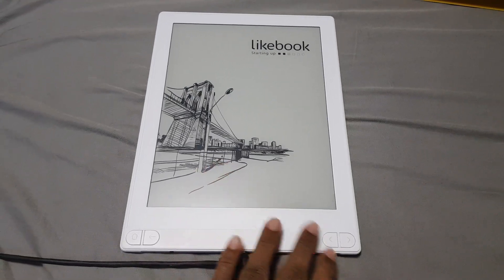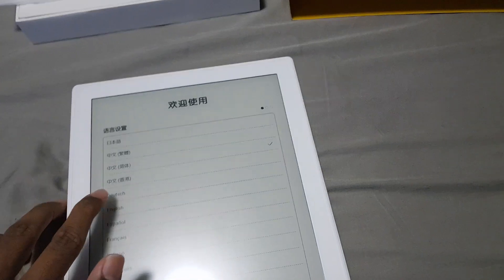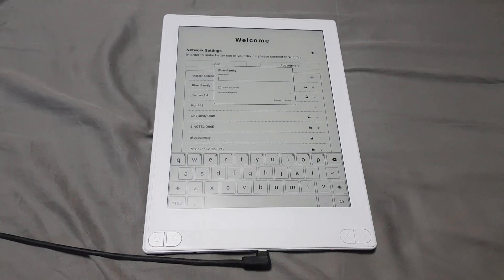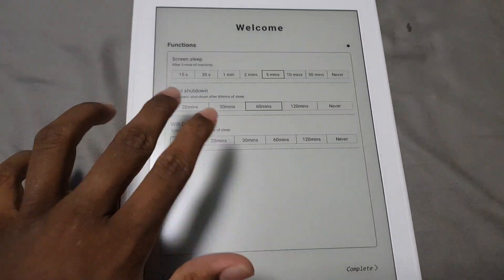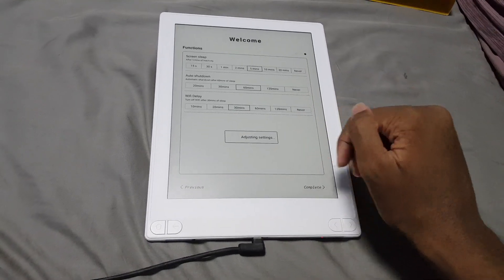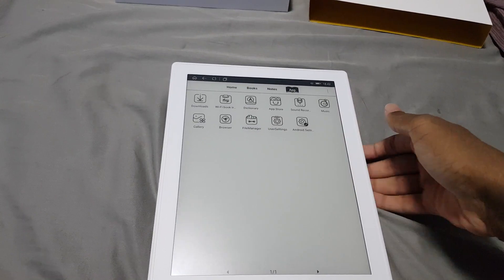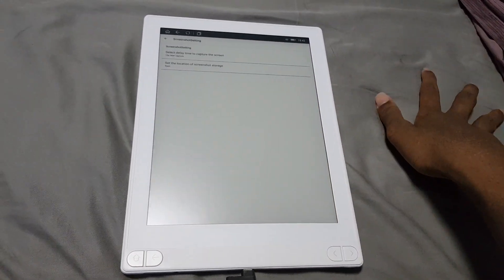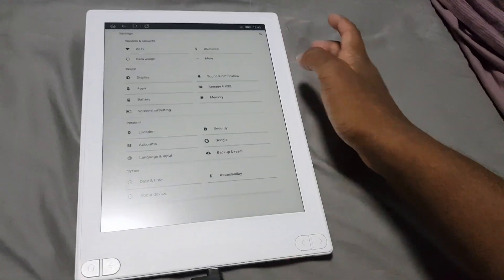Boyue Likebook Mimas - setup walkthrough and first impressions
Now, I know Good e-Reader has done some coverage of this on their YouTube channel, but I decided to do some of my own videos showing some quirks that may have not been covered in their coverage, including the review. This is just the first video in what would be at least 2 or a few videos, and if you have any questions about this, feel free to ask in the comments section on any of my videos in this series, though you might be able to ask in the comments on the Good e-Reader videos and hope they answer.

Edit 22/1/19: There was a cut-off date for the Q&A, but I decided to lift that, and answer your questions as long as I still have it and can see your comment, and will answer as a video or comment reply depending on the question.